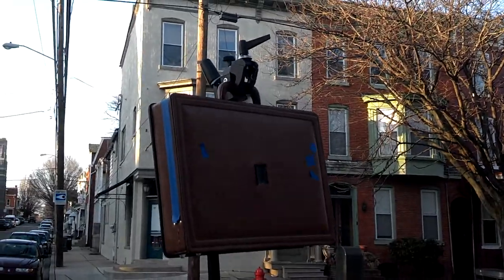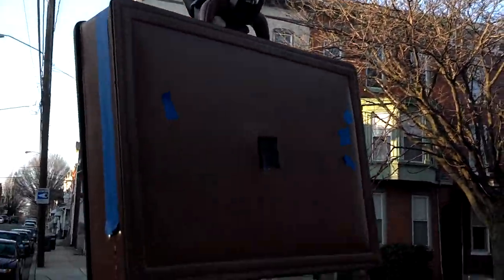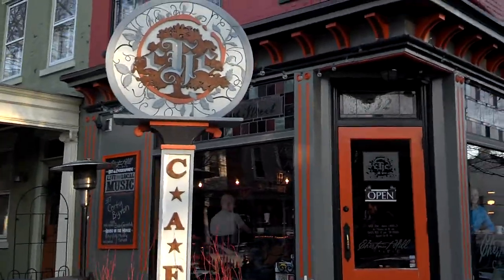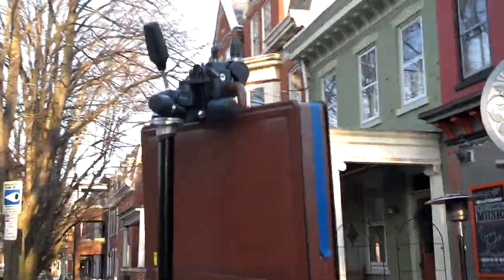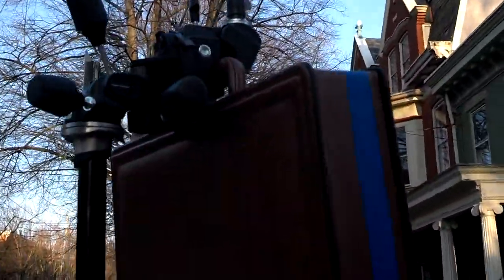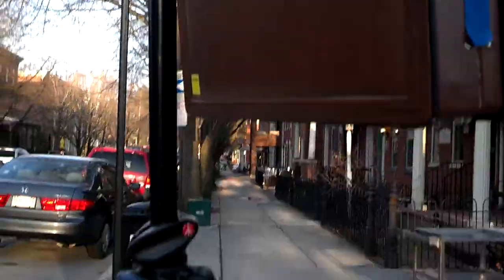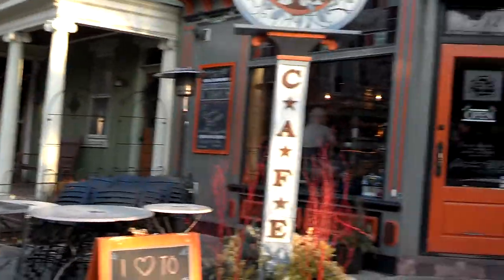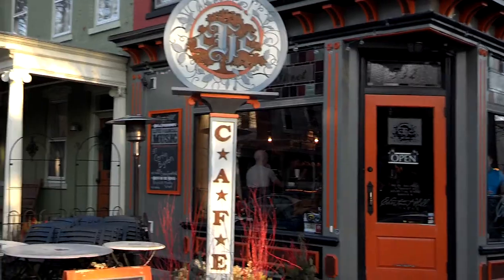Suitcase Pinhole Polaroid Chestnut Hill Cafe